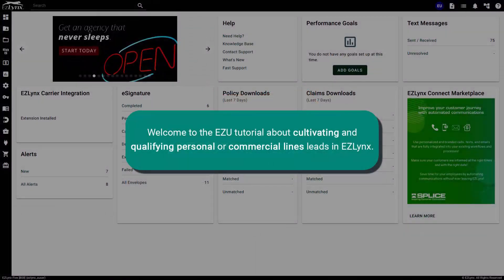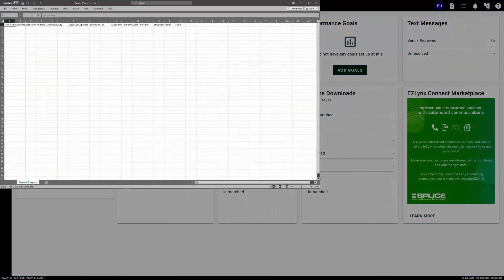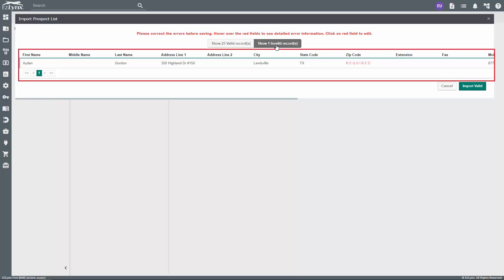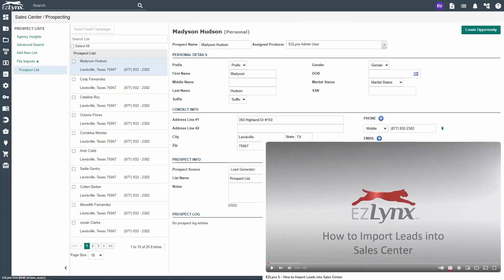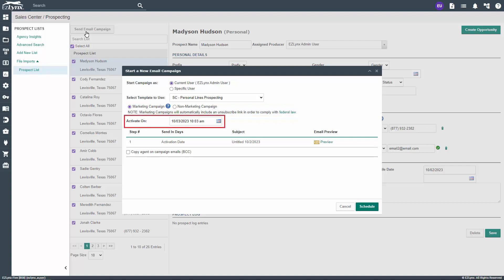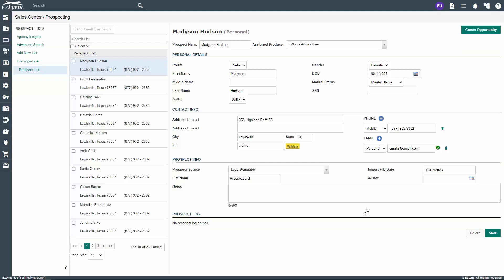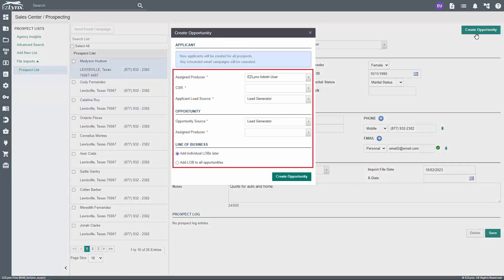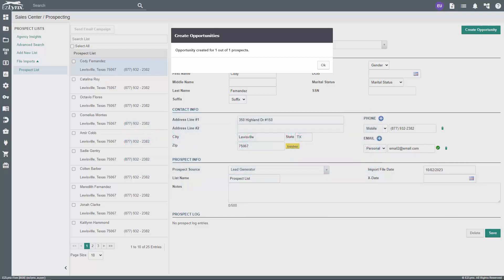EZLynx 5 - Personal & Commercial - Cultivate & Qualify Leads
In this training video, we cover the workflow steps to complete the task of importing, cultivating, and qualifying leads by utilizing the Sales Center & Email Campaign products. We also cover alternate routes on how to handle this workflow if you don’t happen to have these products. Knowing how to handle leads is a great first step when dealing with New Business.